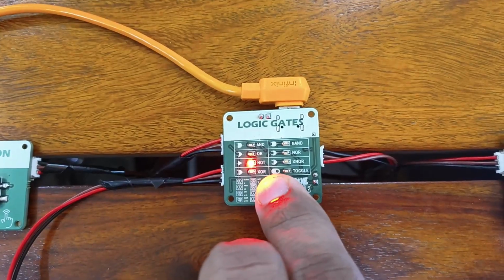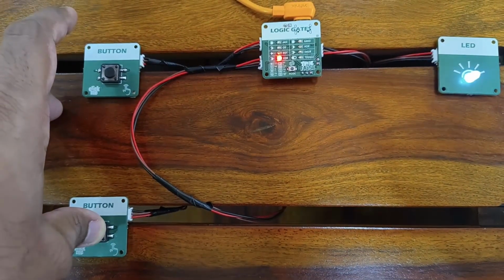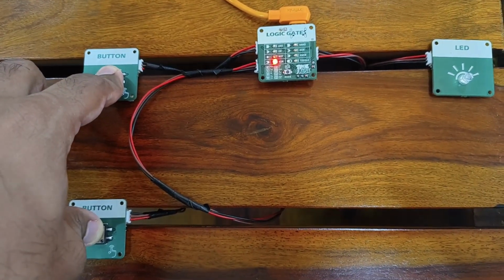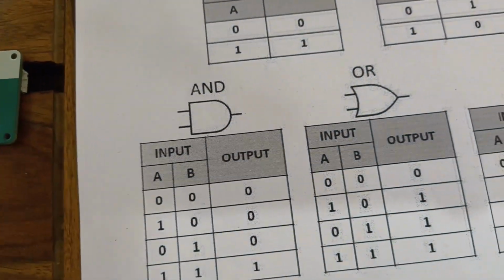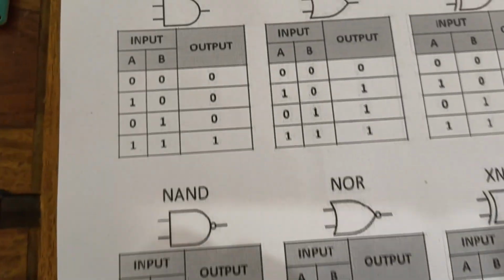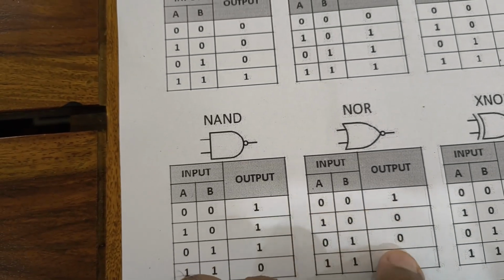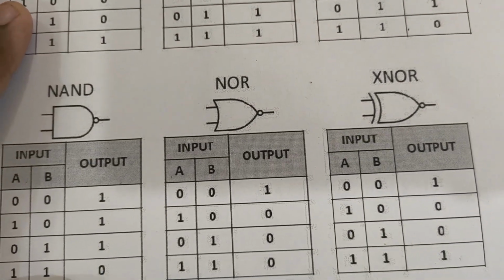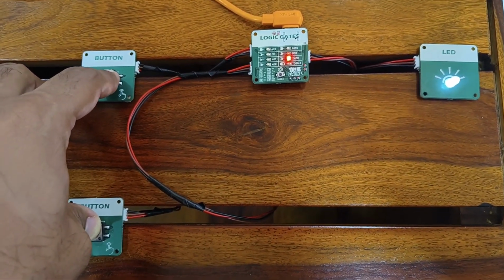Playtronics STEM Kit: Logic Gates Explained for Beginners